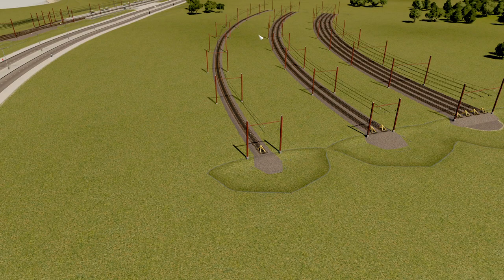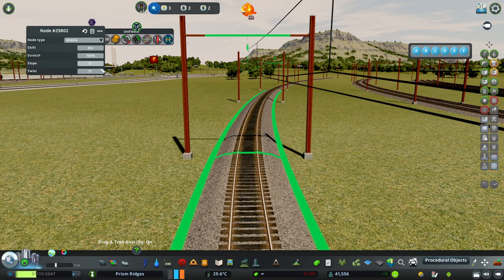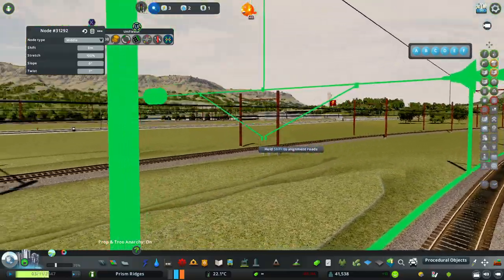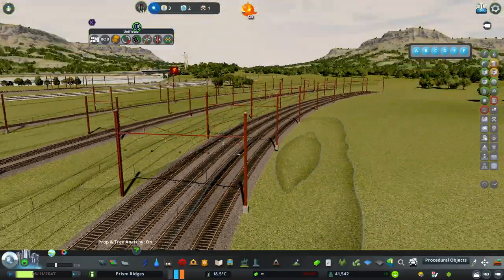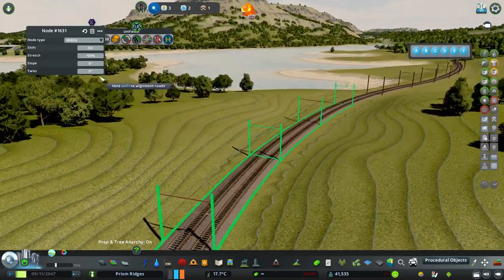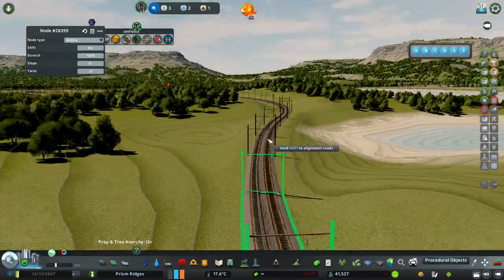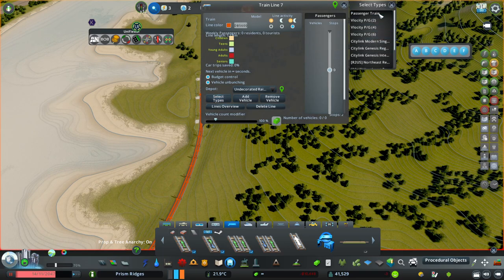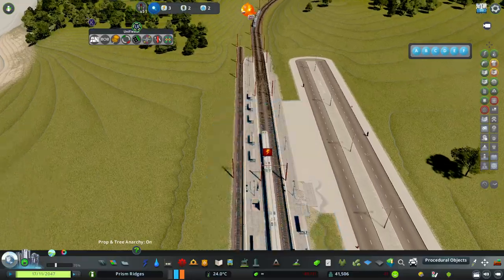How to make banked railway curves in Cities: Skylines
In this video I will show you how to make banked railway curves in citiesskylines

Required mods
- Node Controller (Renewal)

Recommended mods and assets:
- Fine Road Anarchy & Fine Road Tool
- Move It
- Find It
- Railway2 collection